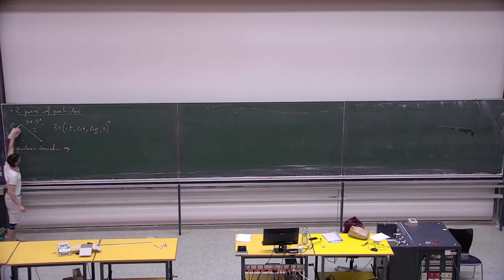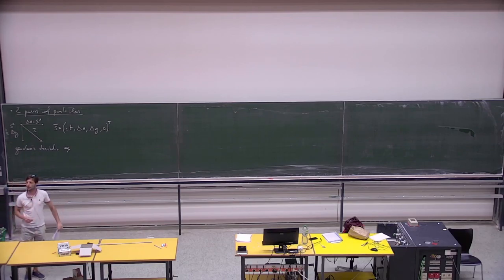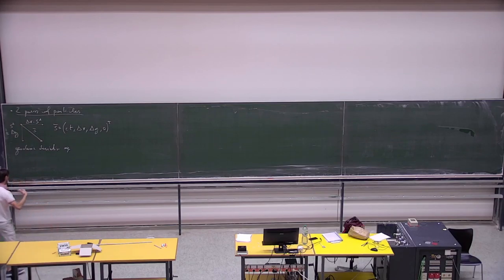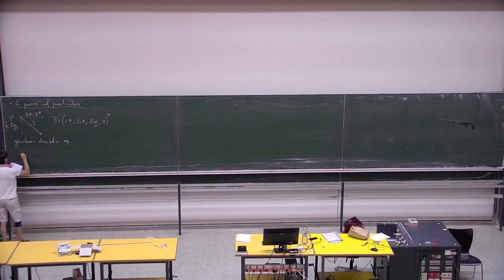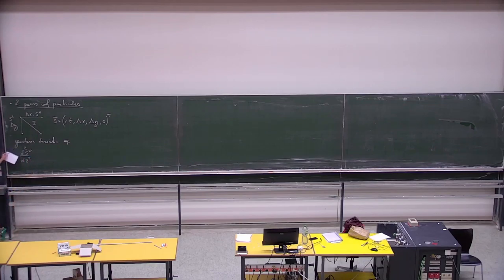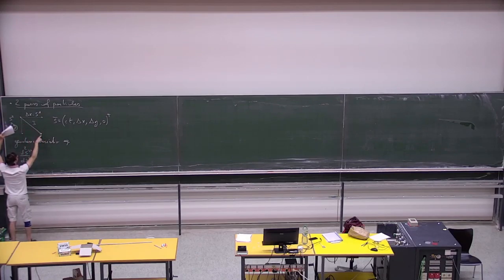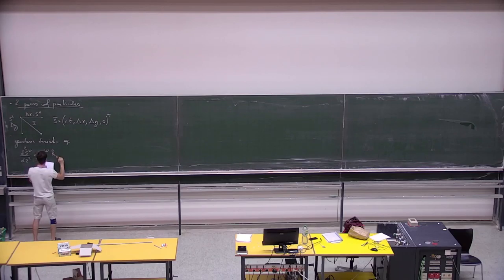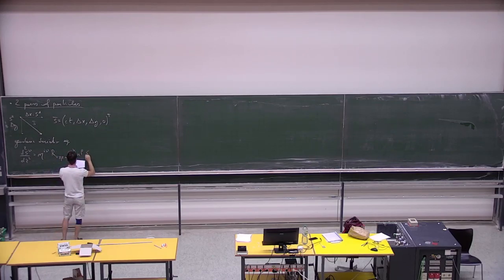[GR lecture 04/07/2022] 24,25: gravitational waves part3 and their generation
- motion of 2 pairs of particles in presence of GW
- generation of gravitatinal waves
- quadruple momentum of T_{00}
- example two orbiting point masses